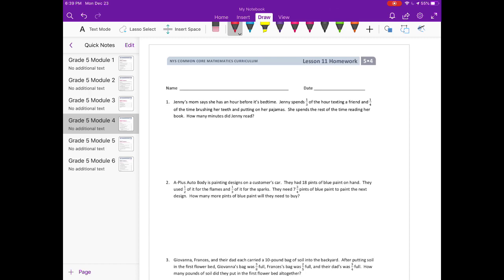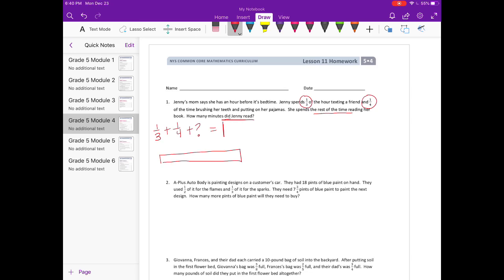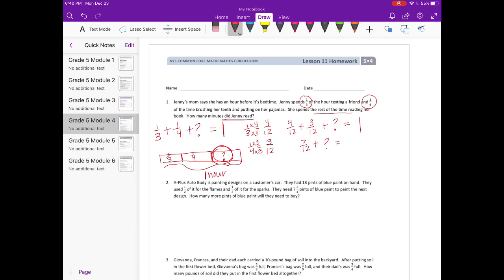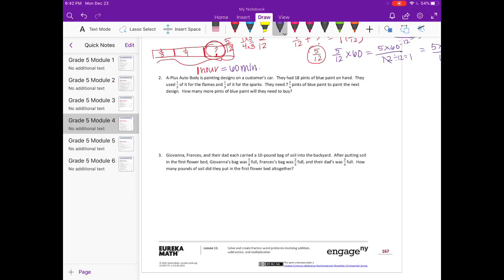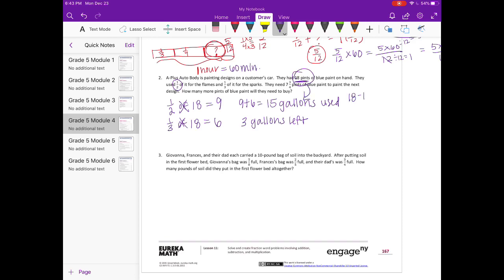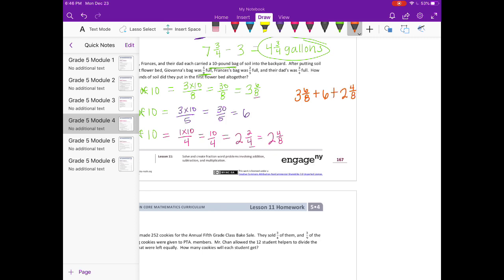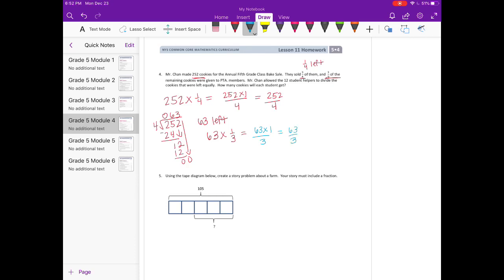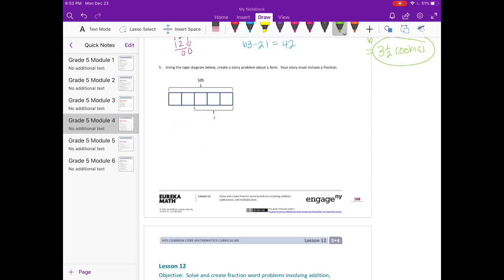Engage NY // Eureka Math Grade 5 Module 4 Lesson 11 Homework